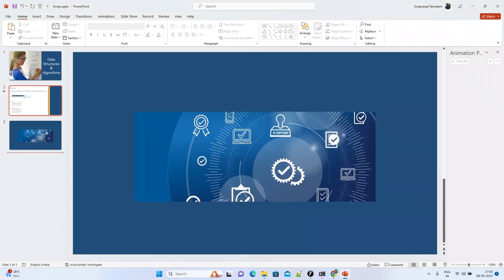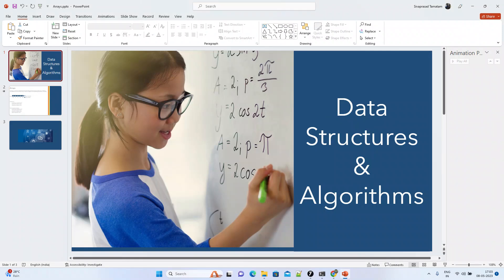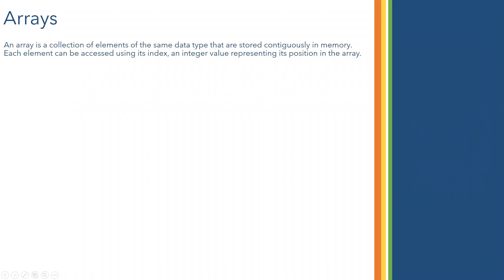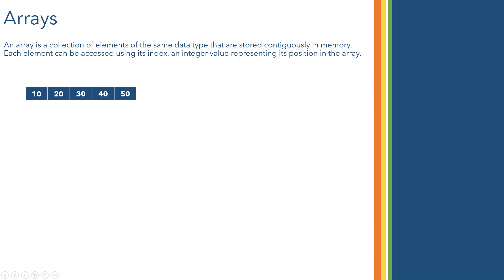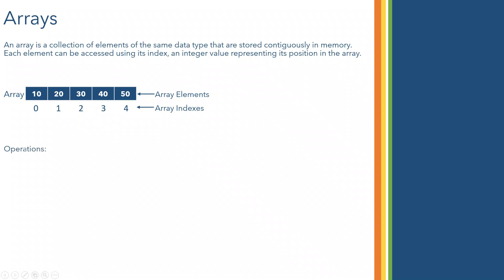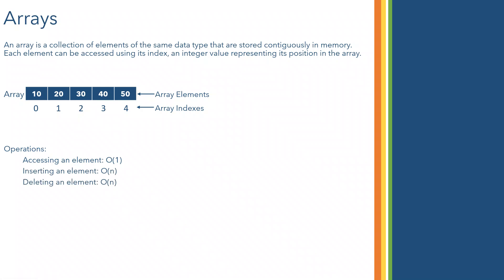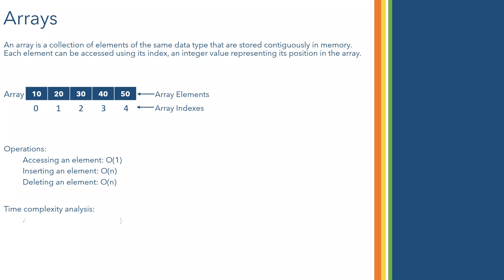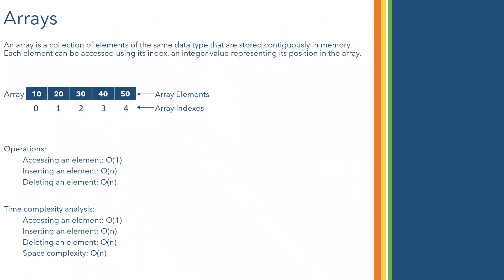Arrays Concepts - Access, Modify, Insert and Delete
An array is a collection of elements of the same data type that are stored contiguously in memory. Each element can be accessed using its index, an integer value representing its position in the array.

Operations:
Accessing an element: O(1)
Inserting an element: O(n)
Deleting an element: O(n)

Time complexity analysis:
Space complexity: O(n)